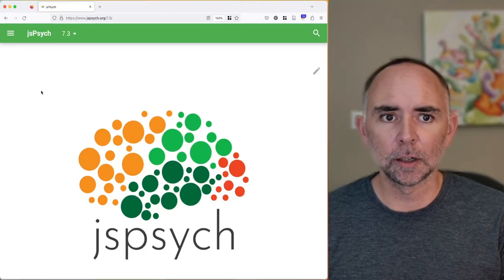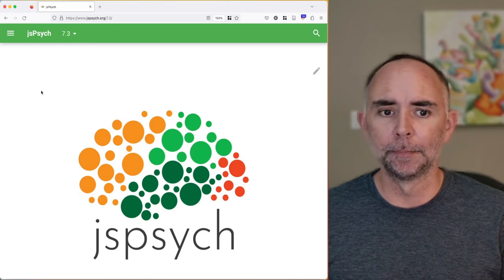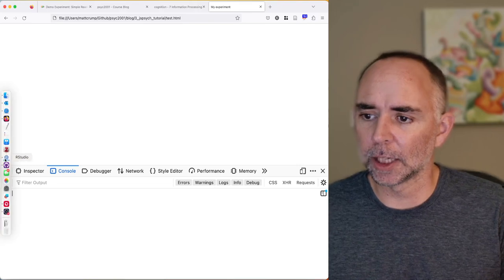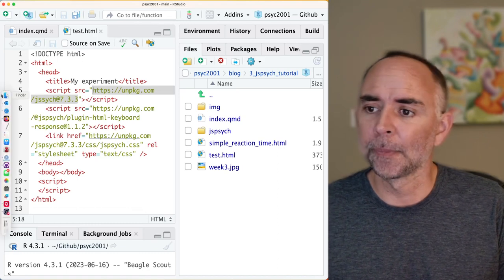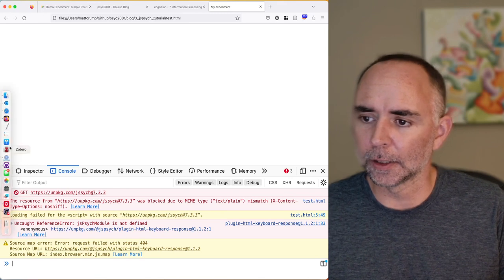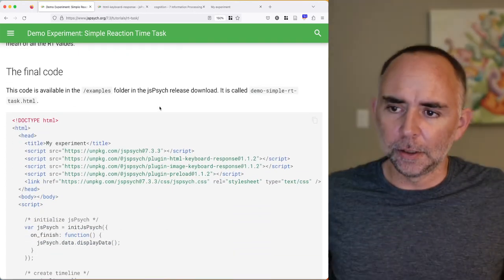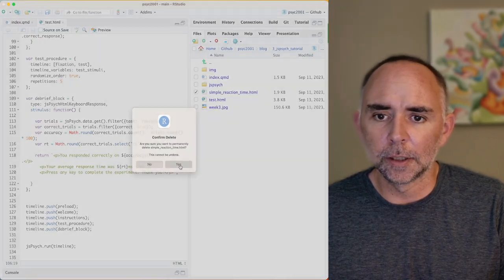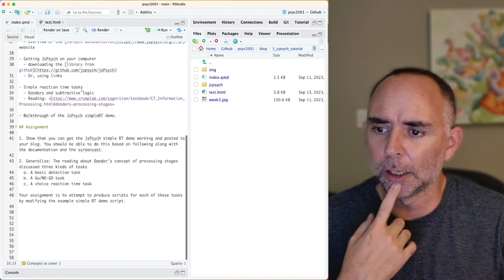Psyc 2001: Simple RT demo with JsPsych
A tutorial using Rstudio and Quarto to discuss how to program a simple reaction time experiment using jspsych. This is for students in the Computational Cognition Lab at Brooklyn College, but may be useful for others looking for beginner level explanations of using jspsych.